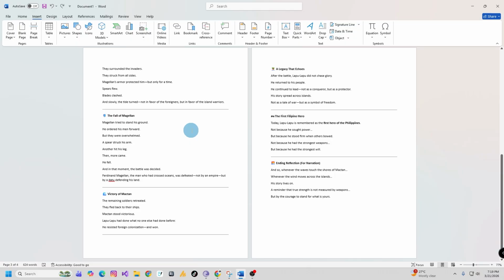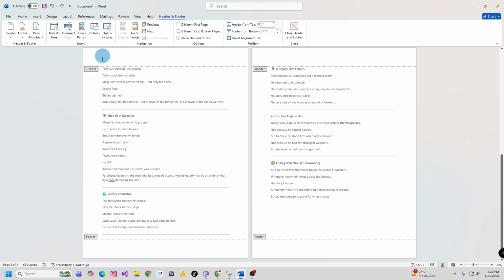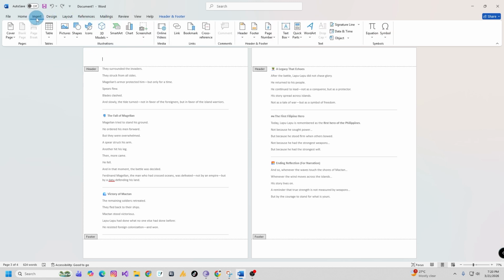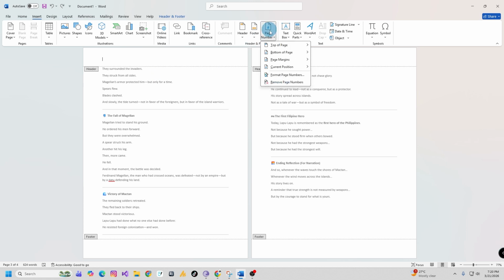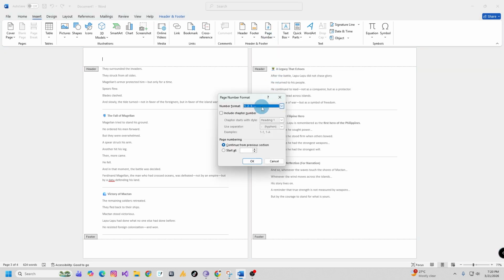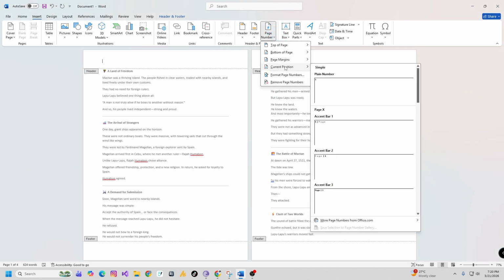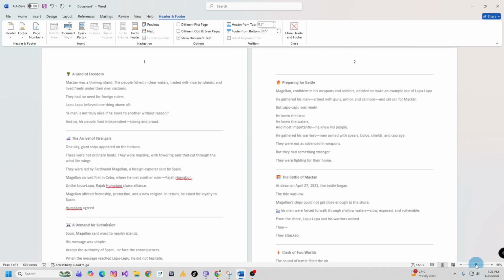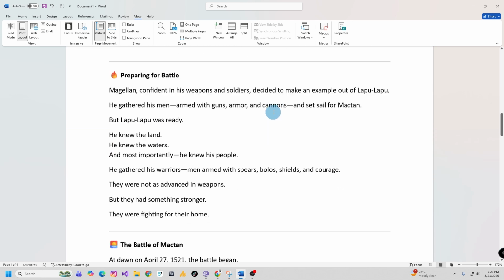HOW TO INSERT PAGE NUMBERS IN WORD QUICK & EASY!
Stop struggling with your document layout! 📄✨ Whether you’re finishing a thesis, a business report, or just a long creative project, adding page numbers shouldn't be the hardest part of your day.

In this lightning-fast tutorial, I’ll show you exactly how to insert and customize page numbers in Microsoft Word in under two minutes. We cover:

Standard page numbering (Top/Bottom).

Formatting styles (1, 2, 3 vs. Page 1 of X).

The "hidden" secret to starting page numbers on a specific page.

Stop wasting time scrolling—get your document professional and organized now! 🚀